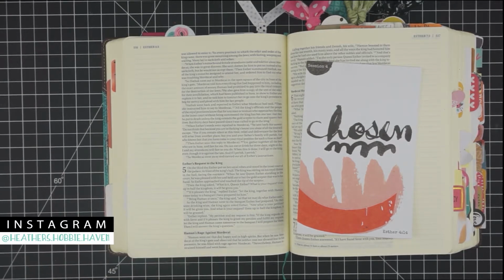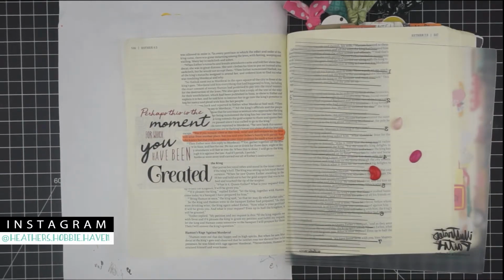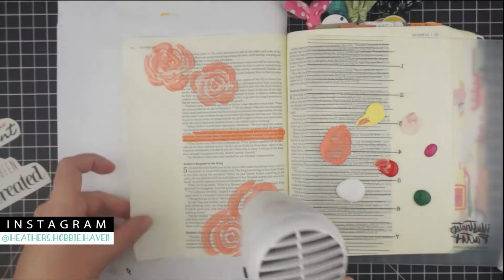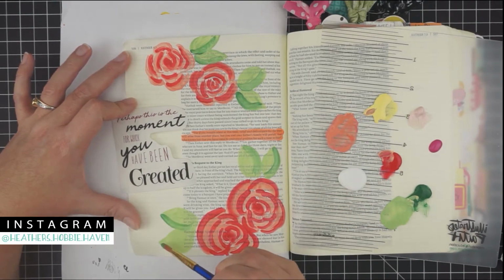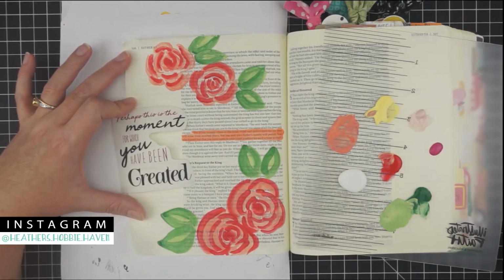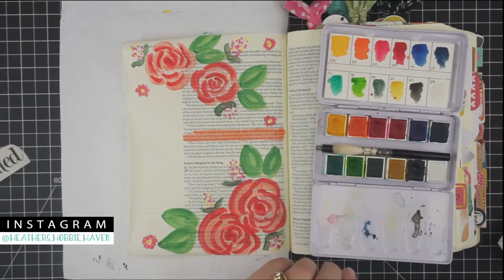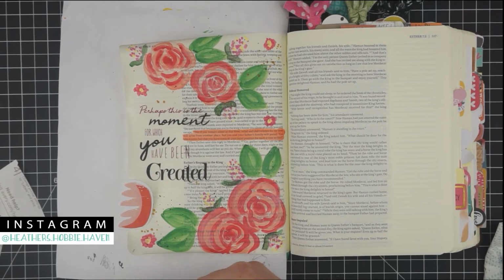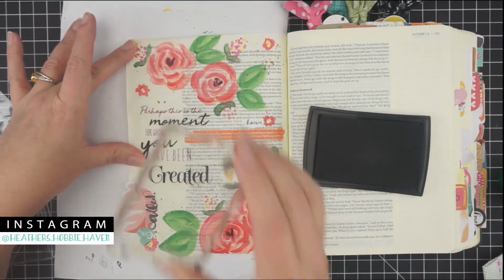FAST FORWARD: Illustrated Faith - Only One You Day - Esther 4:14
Join me while I work on Illustrated Faith's devotional kit Only One You session 4. Verse Esther 4:14

• Dina Wakley Media Clear Gesso 4oz Jar-

• Prima Marketing Art Basics Gesso, 8.5-Ounce, Clear

• Mini Ink Blending Tool-1 Round (Mini Ink Blending Tool With Replacement Foams)

• Kuretake Gansai Tambi STARRY & PEARL Colors Set (MC20SC/6V + MC20PC/6V)

• Kuretake Gansai Tambi 6 Color Set Starry 6

• Paint Brush Set Acrylic Xpassion 10pcs Professional Paint Brushes Artist for Watercolor Oil Acrylic Painting

• Acrylic Paint - Apple Barrel 12 pack of assorted colors - 2 oz. each

• Apple Barrel Acrylic Paint Set, 18 Piece (2-Ounce), PROMOABI Best Selling Colors I

• PITT Big Brush Pen Deep Scarlet Red 219 Great for Bible

♥ ♥ LINKS ♥ ♥